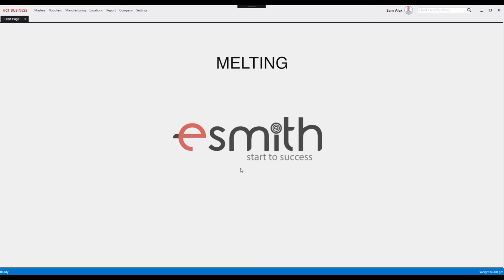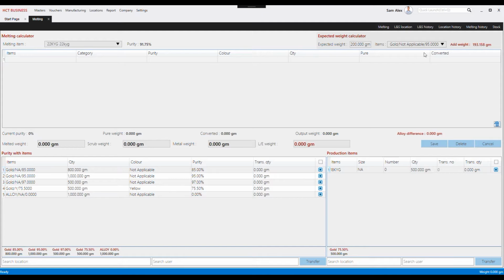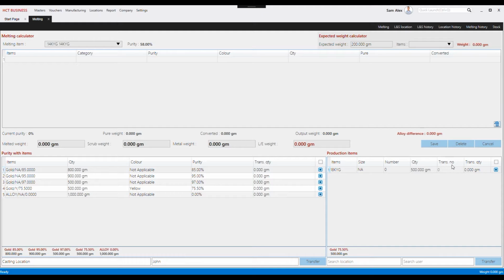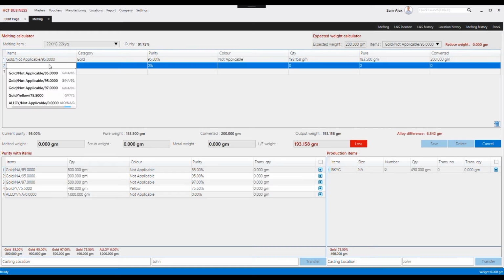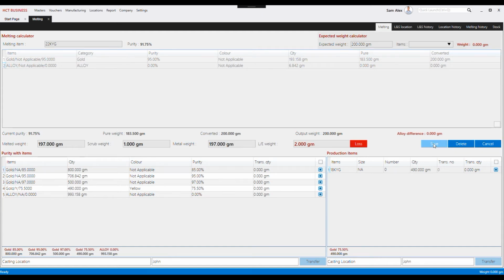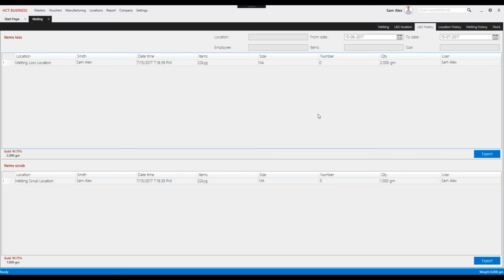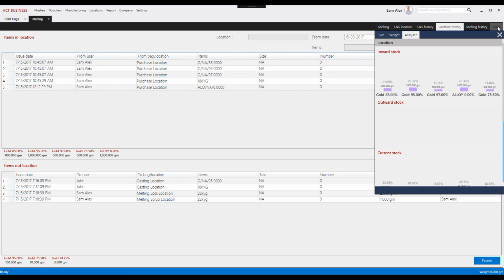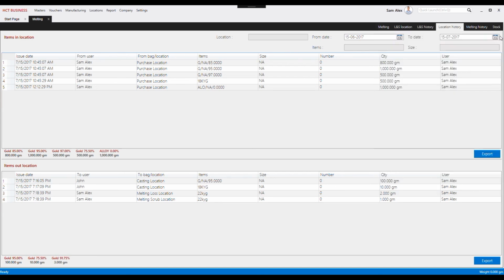Technolks [HCT Business] __Melting__#